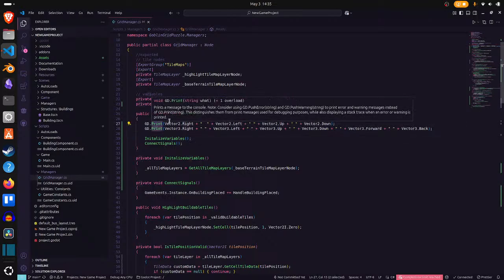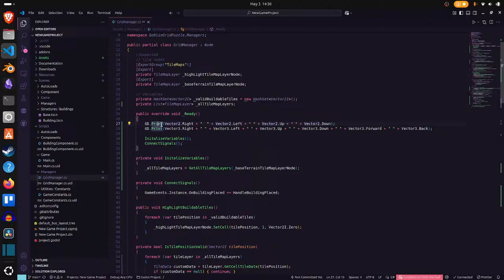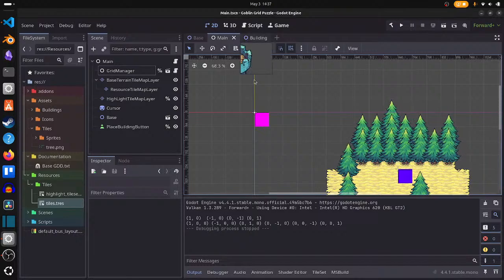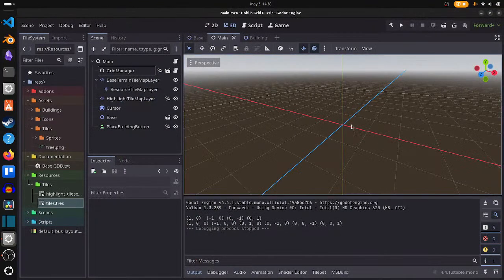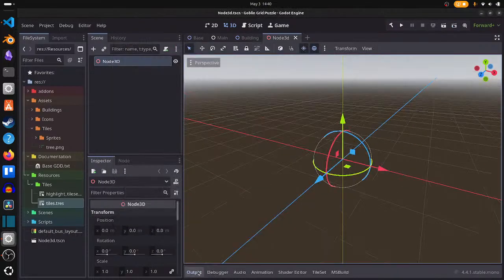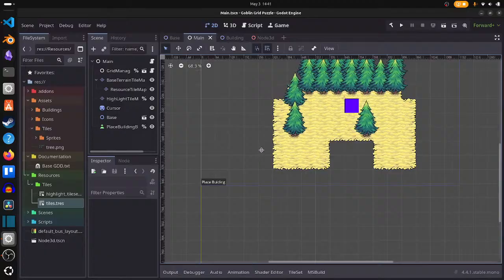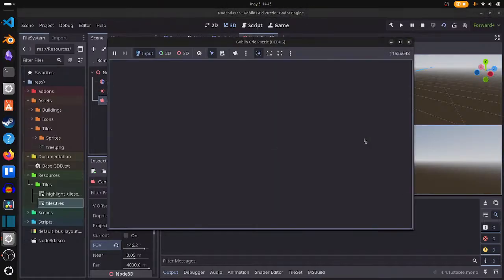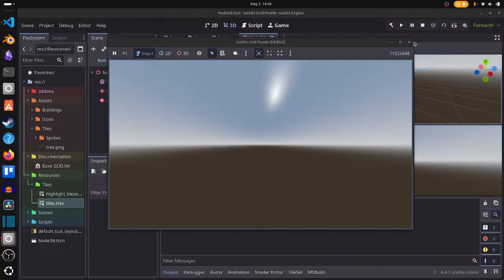Godot coordinate system and the difference in camera between 2D and 3D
What the title says. Duh!